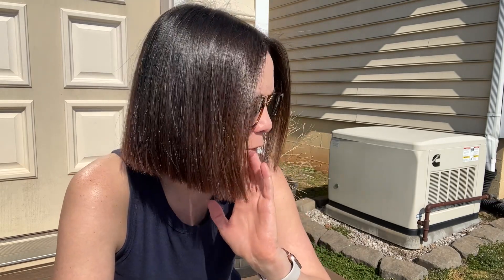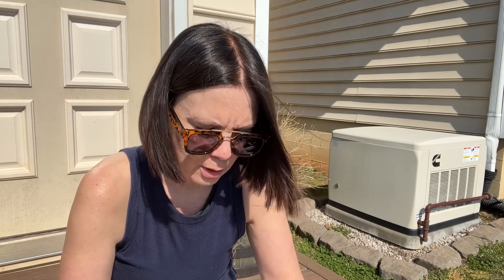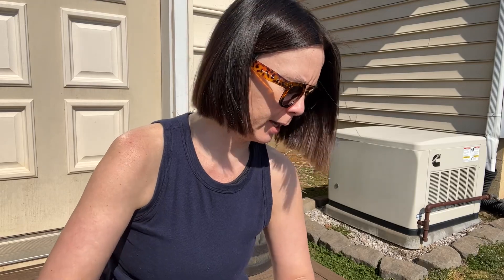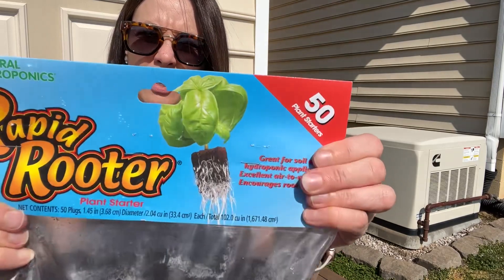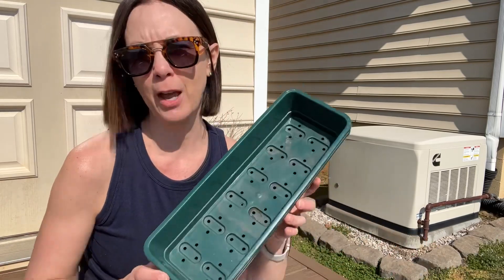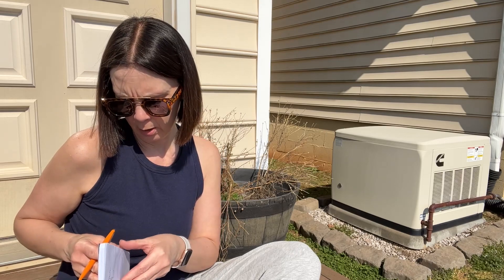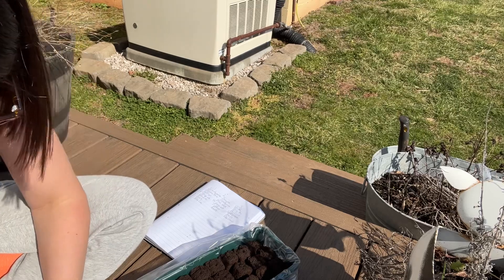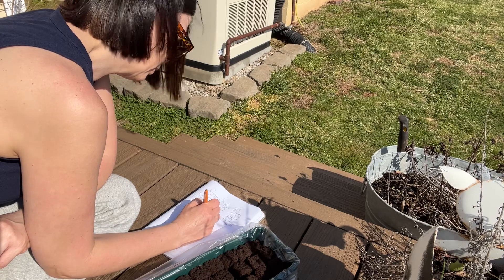The Cheap and Easy Way I Start My Seeds#beginnergardening